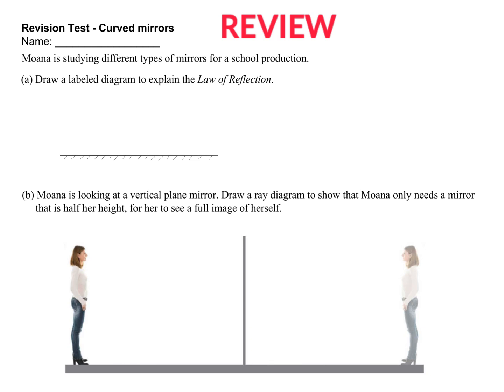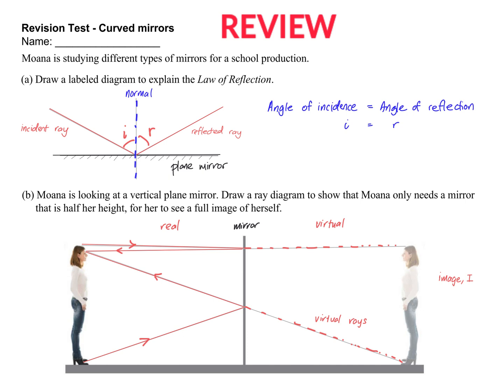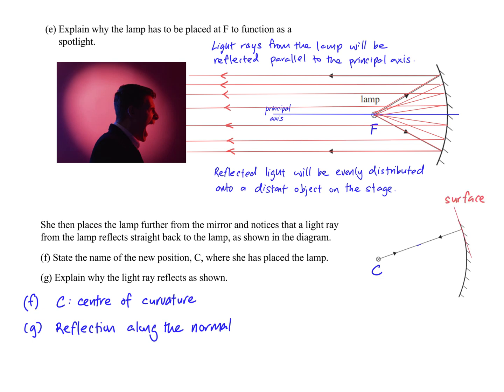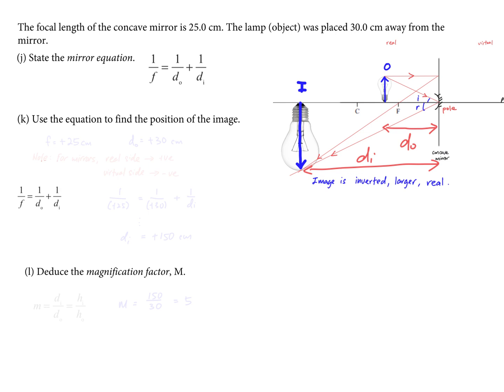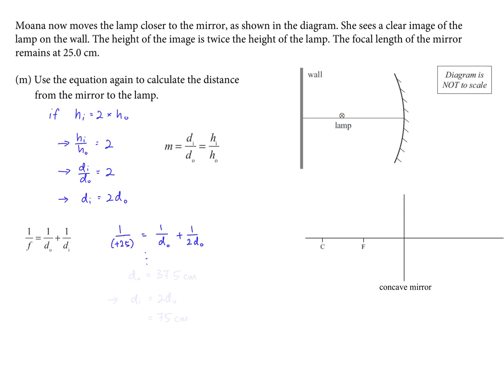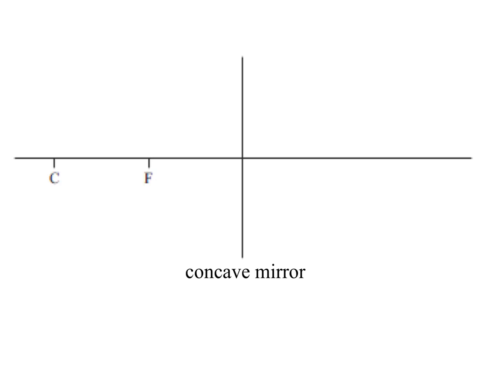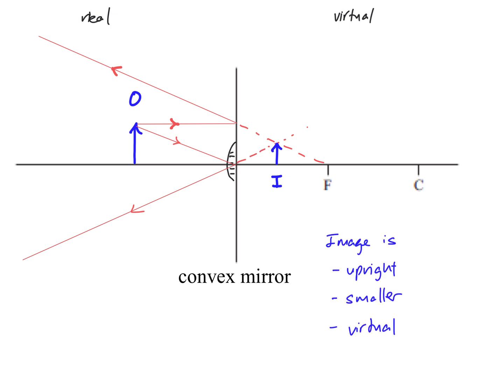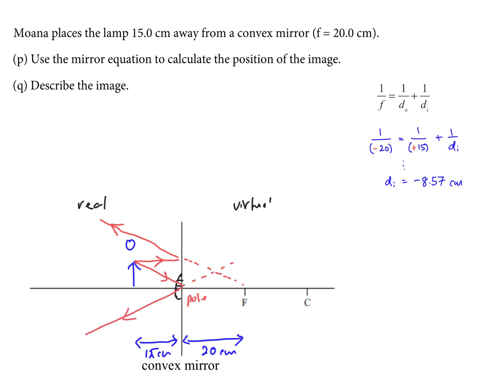2023 L2 Waves Revision Test Curved mirrors